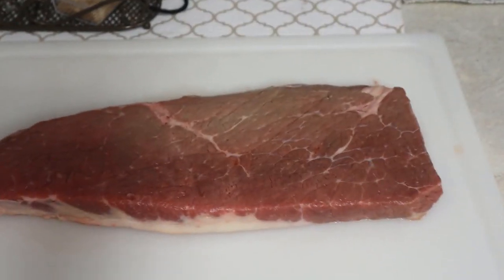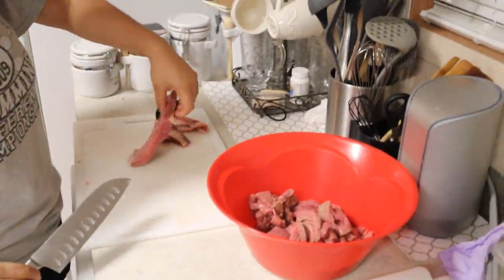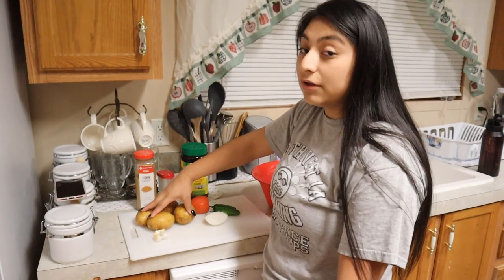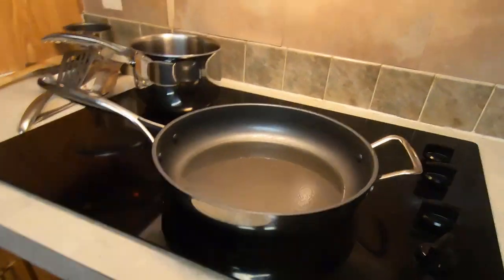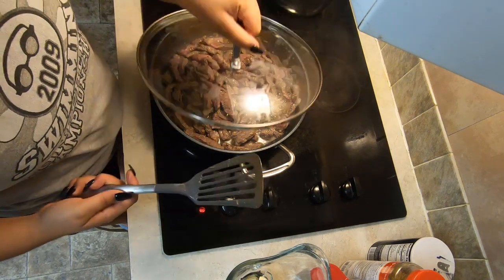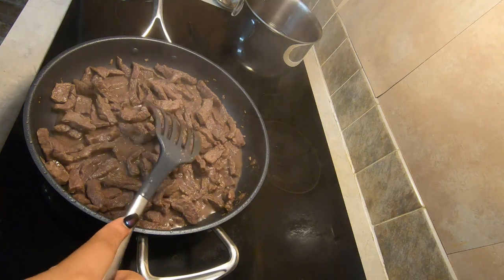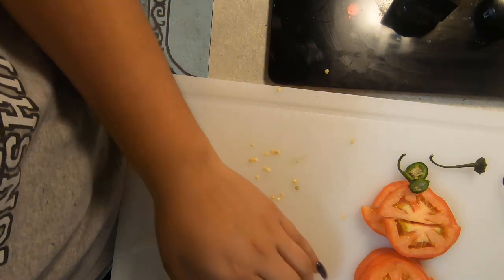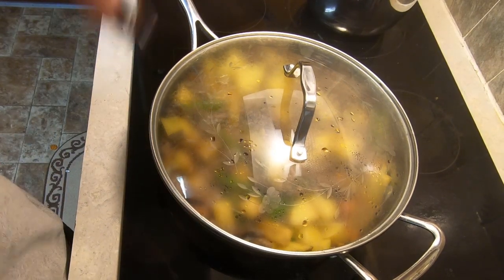The Spot: How to Cook, The Best Bistec Ranchero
Here is one of my favorite dishes, Bistec Ranchero!